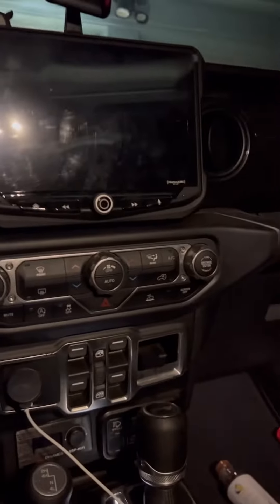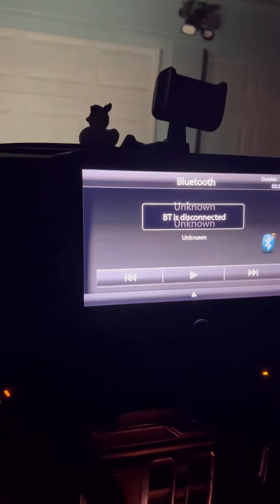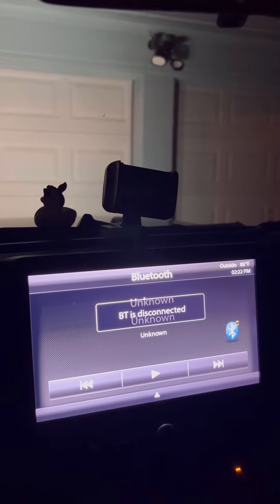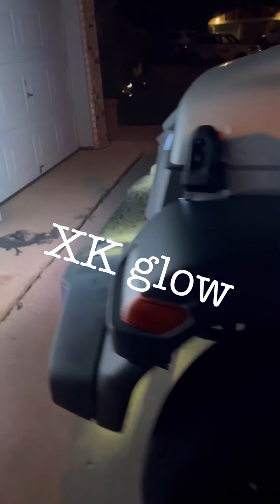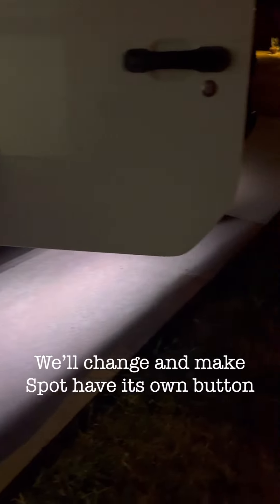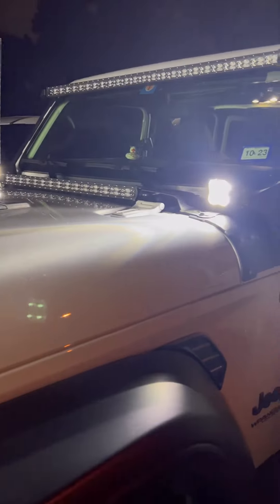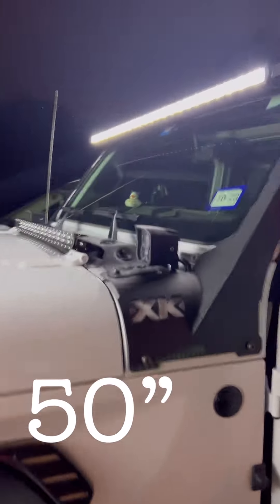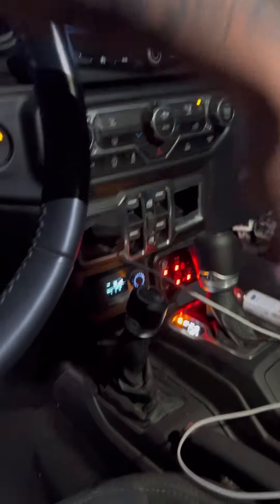2021 Jeep Wrangler JL Lights up the night sky with All XK GLOW lighting.